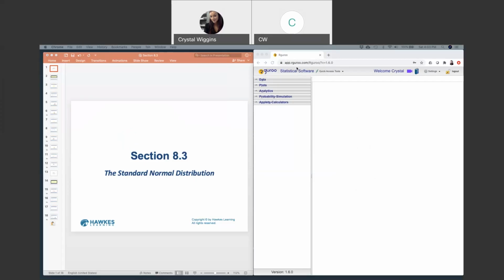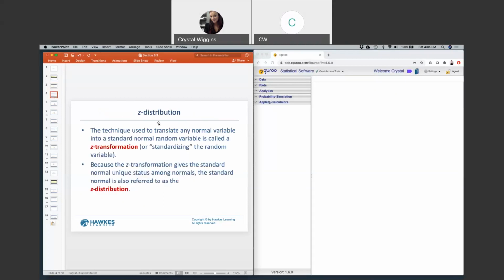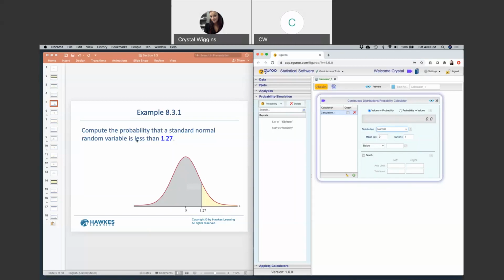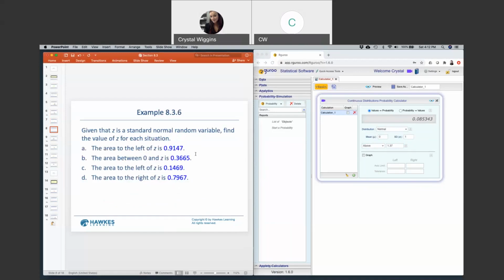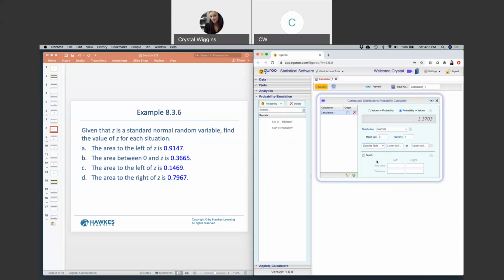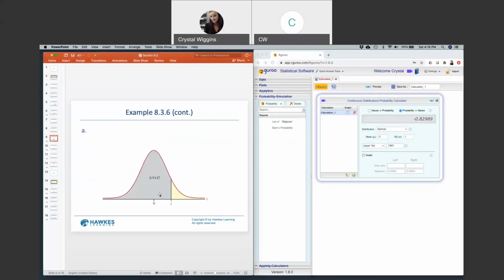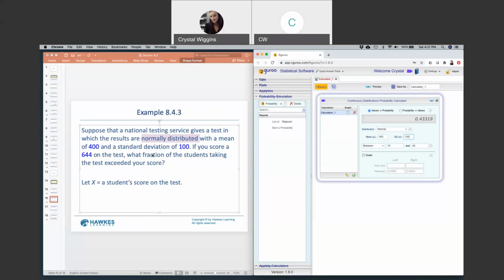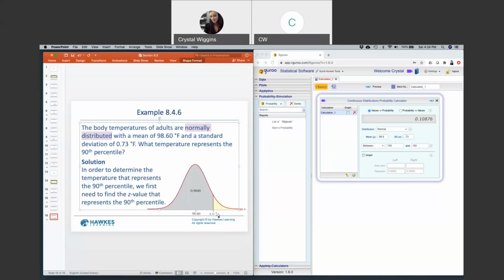Standard Normal Distribution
Discussion of the z-transformation
How to find continuous probabilities given a z-score
How to find a z-score given the probability
How to find continuous probability given x
How to find x given a probability
Calculations are done in Rguroo